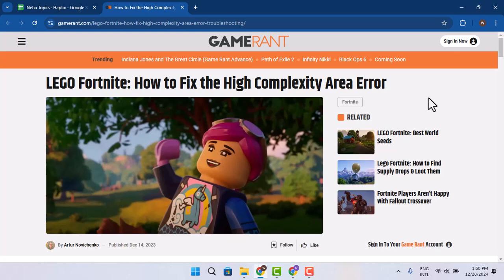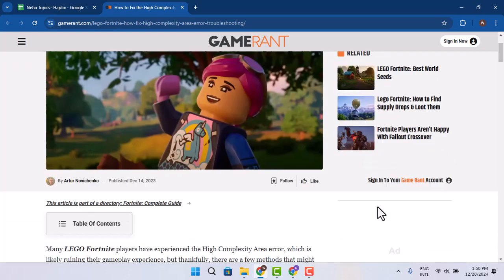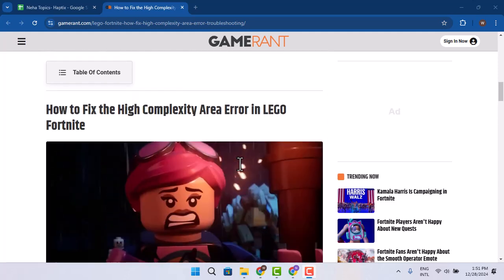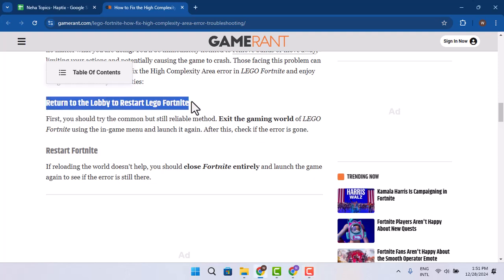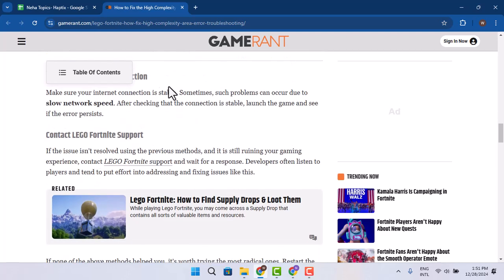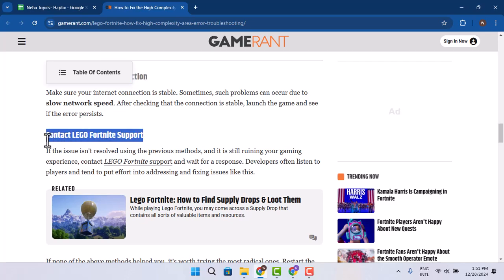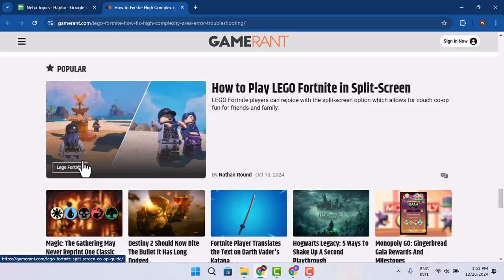How To Fix The High Complexity Area Error In LEGO Fortnite (5 Methods) !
If you’re encountering the "High Complexity Area" error in Lego Fortnite, this tutorial provides step-by-step solutions to resolve the issue. This error often occurs due to connectivity problems, game bugs, or high-demand areas in the game. By following these troubleshooting steps, you can quickly get back to enjoying the game.

### Steps to Fix the "High Complexity Area" Error in Lego Fortnite:

1. **Return to the Lobby**:
   Exiting the current game session and returning to the lobby can often resolve temporary glitches causing the error. Restarting the game session resets the connection to the server and may clear the issue.

2. **Restart Lego Fortnite**:
   Fully close the game and relaunch it. A fresh start can help resolve errors caused by temporary game data issues or memory overload.

3. **Check Your Internet Connection**:
   Ensure that your internet connection is stable. A weak or interrupted connection can trigger errors in the game. Consider restarting your router or switching to a wired connection for better stability.

4. **Lower Graphics Settings**:
   If the error persists, try lowering the graphics settings in the game. Reducing visual effects and details can help the game handle complex areas more effectively.

5. **Contact Lego Fortnite Support**:
   If the issue remains unresolved, reach out to Lego Fortnite’s support team. They can provide more specific guidance and solutions tailored to your situation.

By following these steps, you should be able to address the "High Complexity Area" error and continue playing Lego Fortnite without disruptions.

### Timestamps:
0:00 Introduction
0:02 Overview of the "High Complexity Area" error
0:14 Returning to the lobby
0:19 Restarting Lego Fortnite
0:27 Checking internet connection
0:35 Lowering graphics settings
0:51 Contacting Lego Fortnite support
1:00 Conclusion